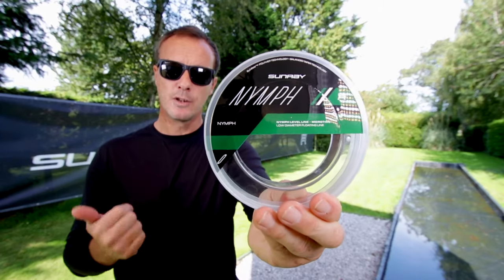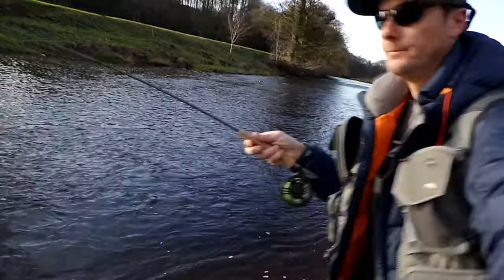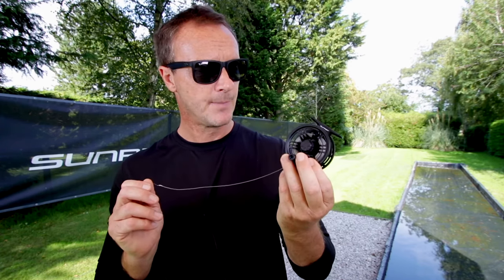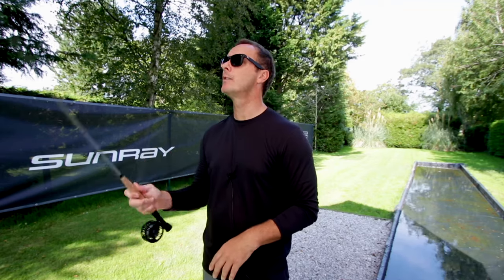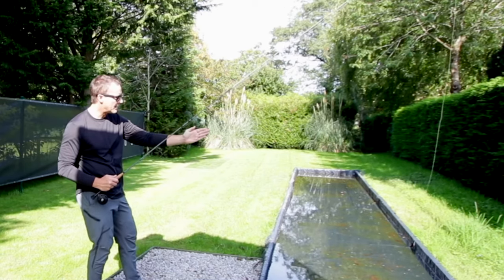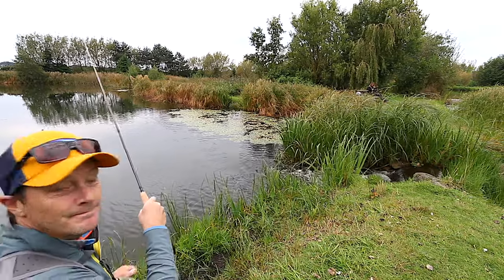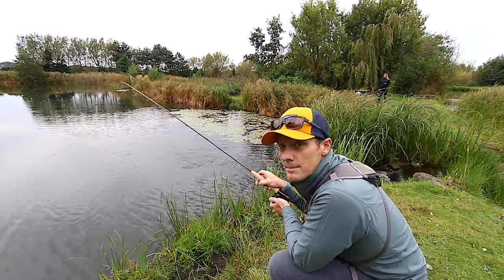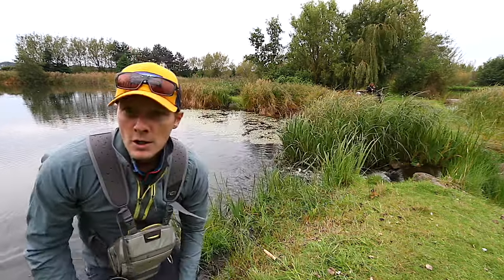World Nymph | Sunray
In 2014 we helped change fly fishing and how fishing tackle is sold online. Sunray micro thin fly lines pioneered the movement from heavy, thick fly fishing lines to low diameter fly lines that cast further and land more gently. Our fly rods bend deeper and they protect light tippets. Our goal is to make fly fishing gear that spooks less fish, hooks more fish and lands more fish in a way that is kinder to the fish. A level line on low stretch braid core with exposed core loops for extra smooth transition to fine tippets and indicators. Used by many teams in World fly fishing competitions to give direct contact to subsurface nymphs in calm or fast water. Ultra thin to minimise sag between the rod tip and nymphs, the most sensitive direct contact to your flies you can get. 0.55mm diameter to confirm to FIPS Mouche international competition rules, the ultimate in direct contact fishing.

Exposed core micro welded loops
Micro thin entire length
Level line